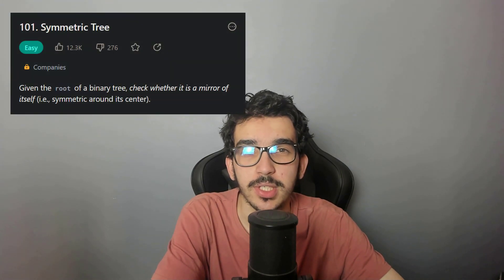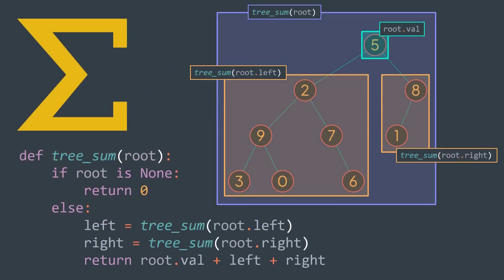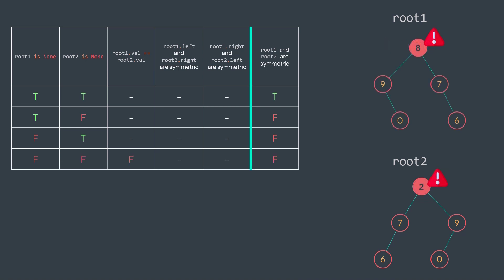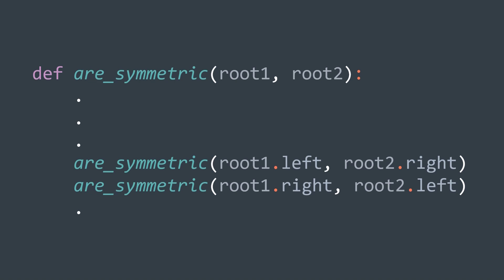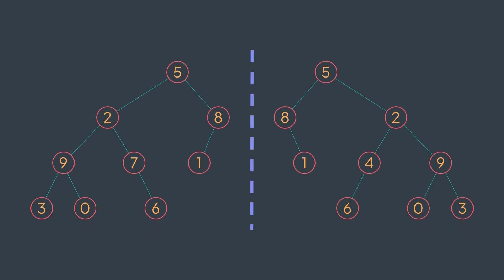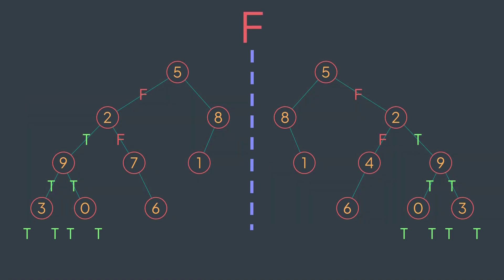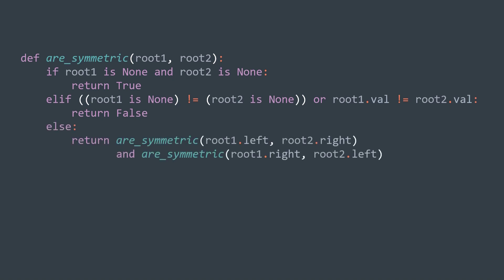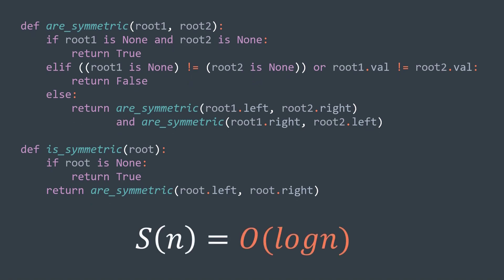Is this tree symmetric? (Symmetric tree problem - LeetCode .101) - Inside code